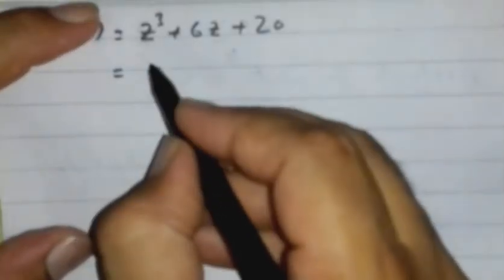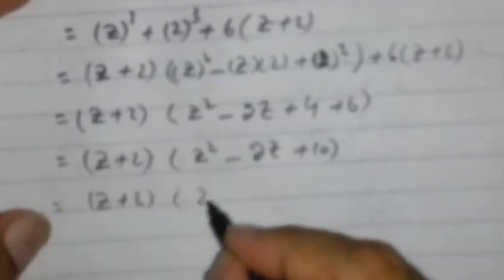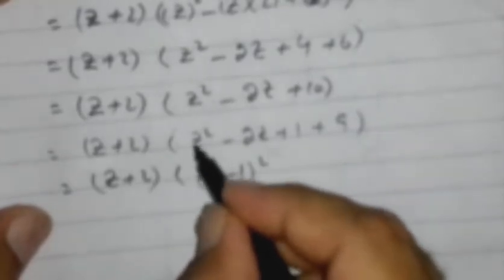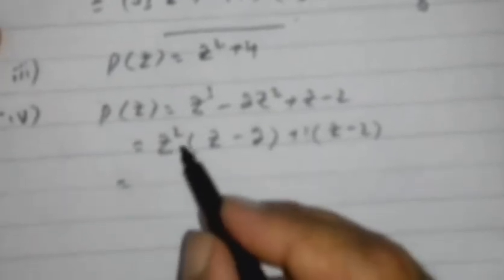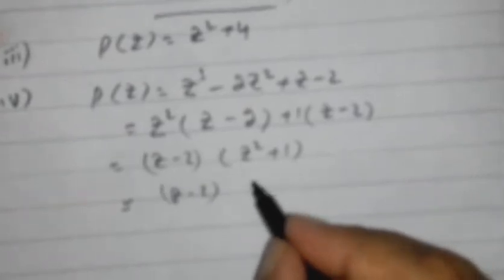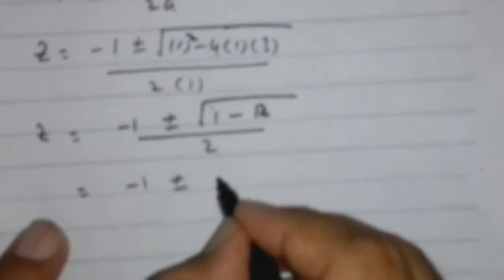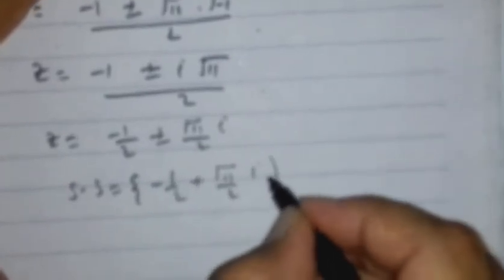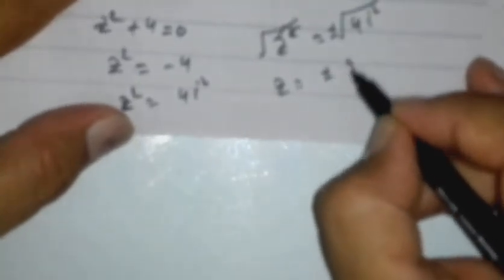Ist year maths lec 7 chap 1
exe 1.3 Q3,Q5